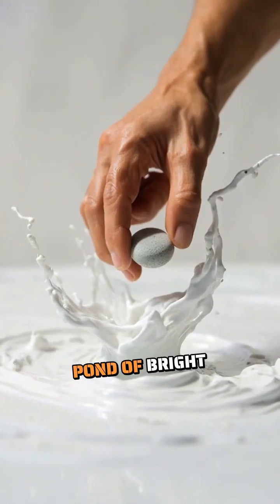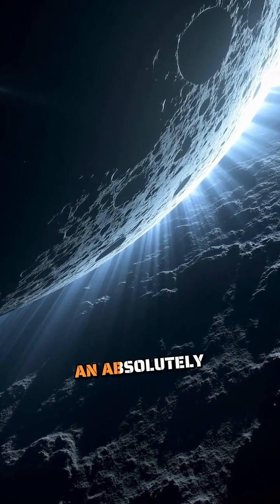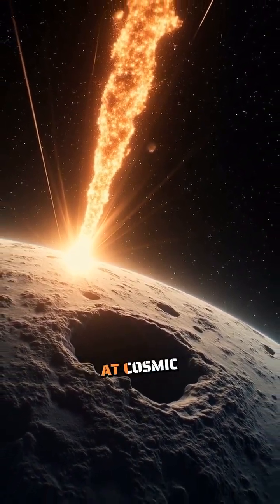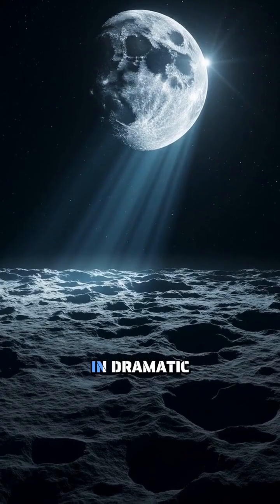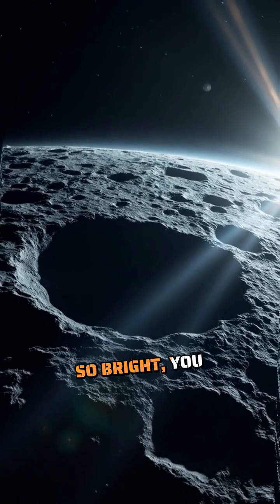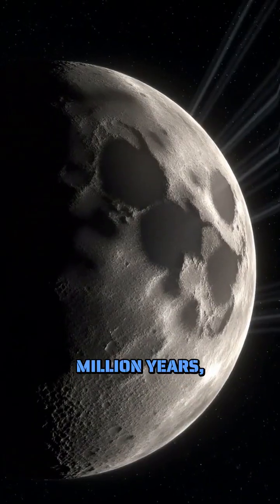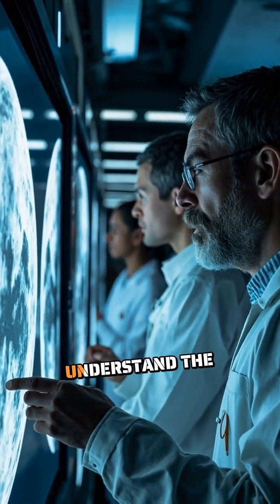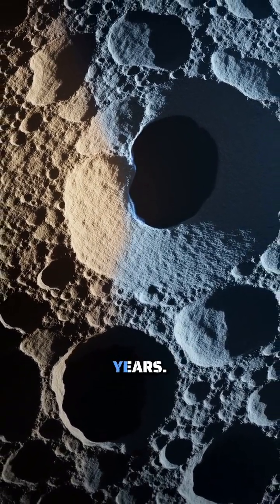Why the Moon Looks Like It’s Been Splashed with Paint 🎨🌕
🌍 Welcome to Curious World - where every fact surprises!

Ever noticed the Moon’s strange bright streaks? They look like a cosmic splash of paint — but what are they really? 🎨🪐
These dazzling rays are part of a massive mystery caused by lunar impact craters, and they reveal shocking clues about our Moon’s violent history. 💥🌕

🧠 Get ready for a space fact that will change the way you see the Moon — in just 60 seconds!

📤 Share with a friend who loves space
📥 Save it to watch again later